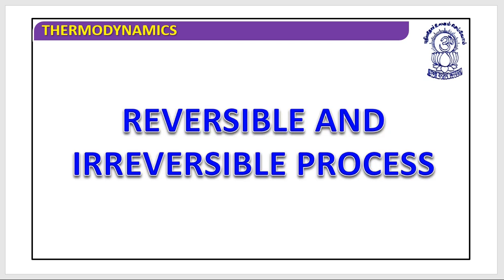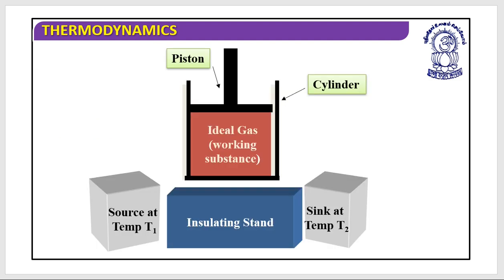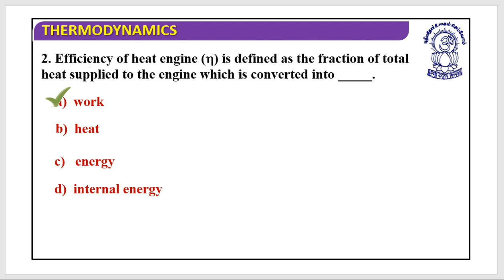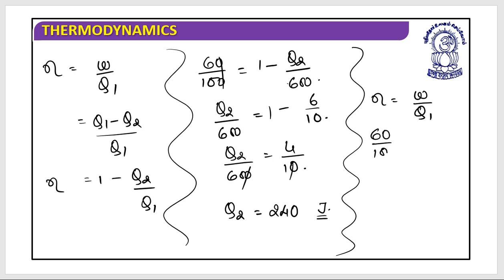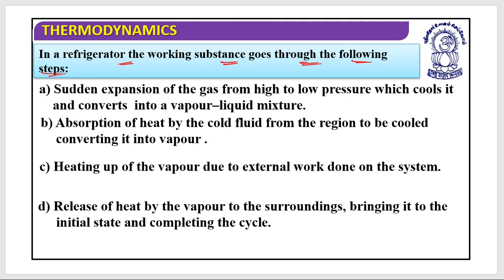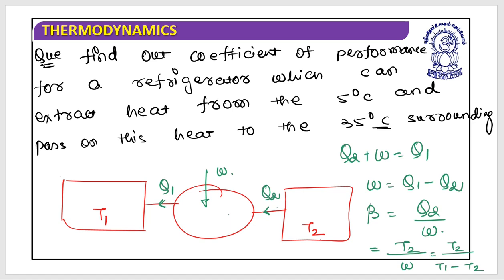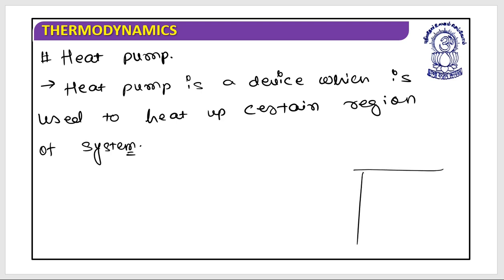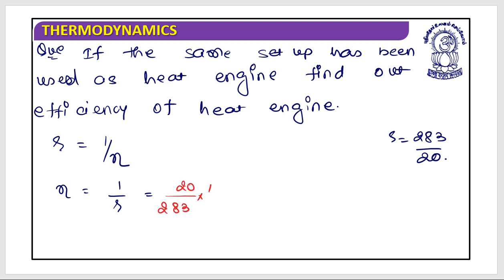NEET & IIT-JEE | PHYSICS | THERMODYNAMICS ​| LECTURE 5